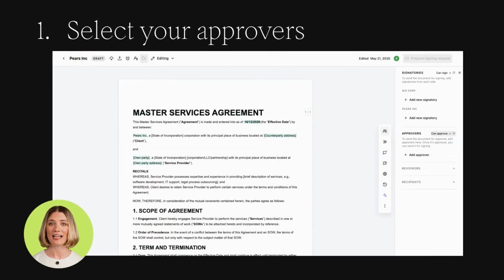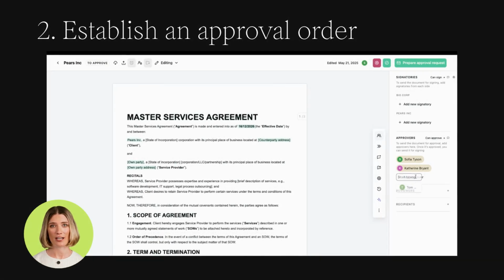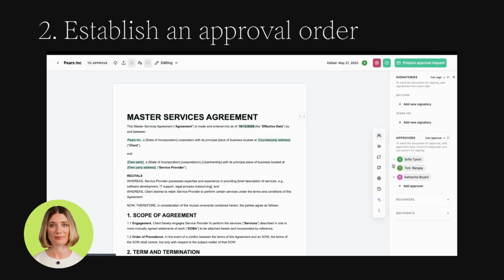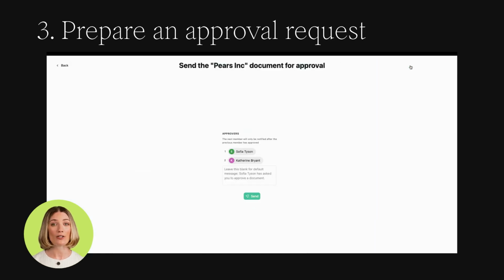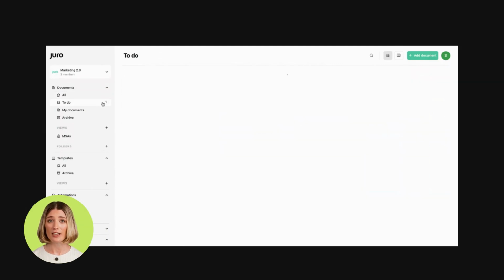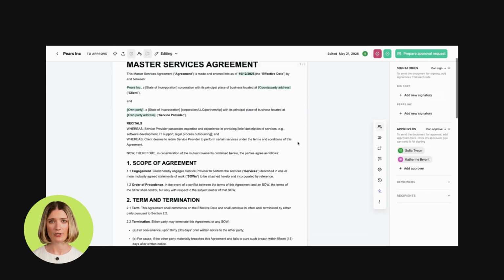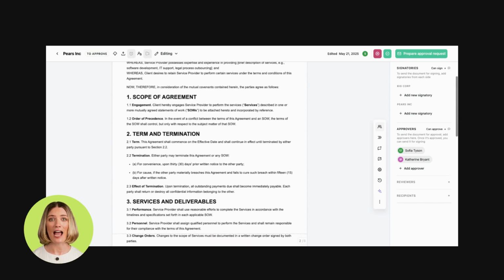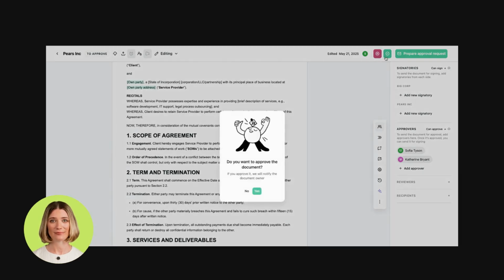Contract Approval Workflows: What They Are & How to Set Them Up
Looking to improve how contracts get approved in your organization? In this video, we walk through the essentials of contract approval workflows—what they are, why they matter, and how to set them up for speed and compliance.
Whether you're in legal, ops, finance, or procurement, a clear approval workflow helps reduce bottlenecks and improve accountability.

📌 Timestamps:
00:00 - Introduction to Contract Approval Workflows
00:09 - What is an Approval Workflow?
00:38 - Why is an Approval Workflow Important?
01:05 - When are Approval Workflows Used?
01:27 - What Does an Approval Workflow Look Like?
02:06 - How to Set Up an Approval Workflow
02:48 - How to Approve a Contract
03:32 - Try Juro

What is a contract approval workflow?